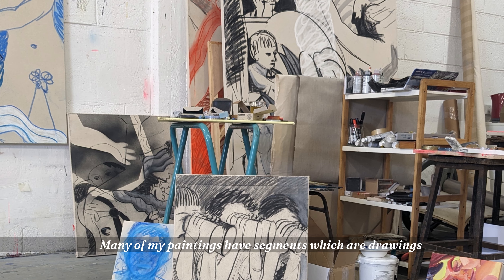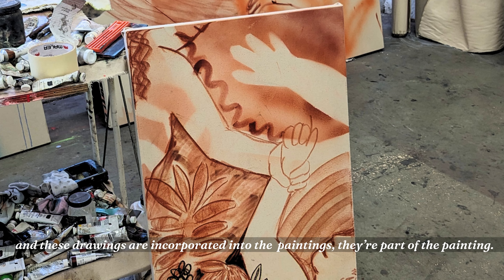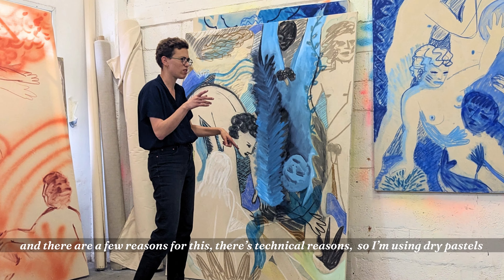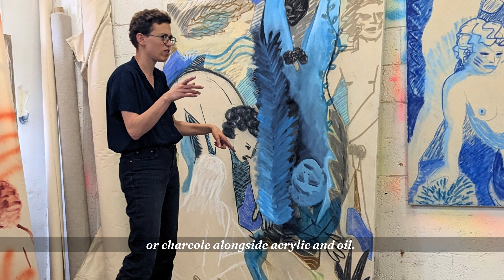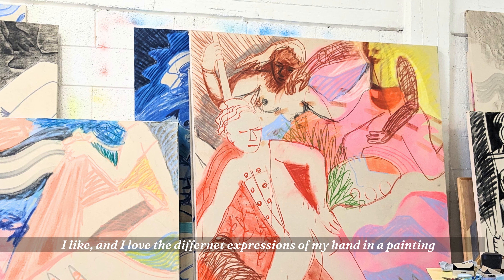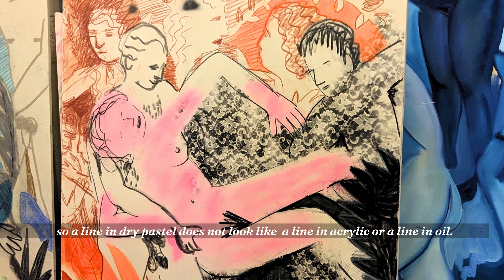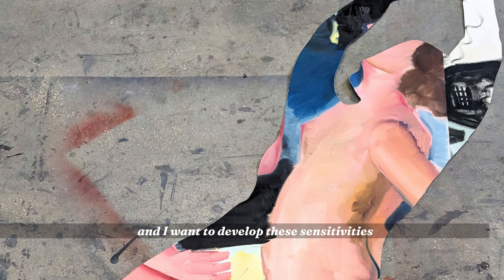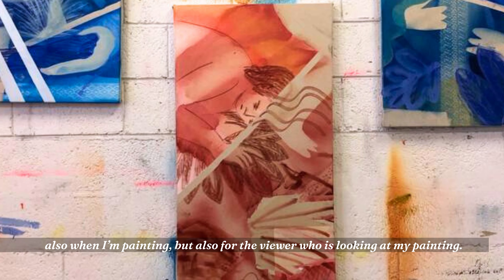Sara Benninga Drawings in Paintings